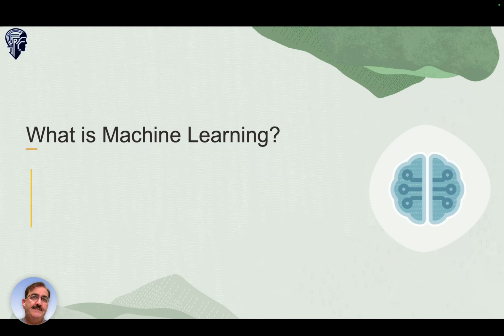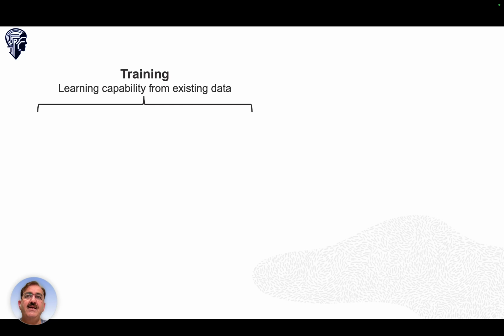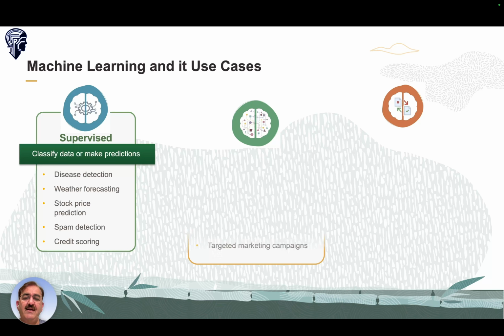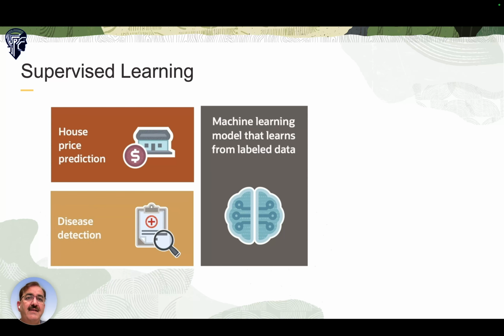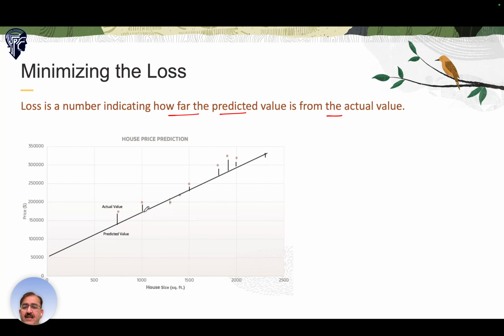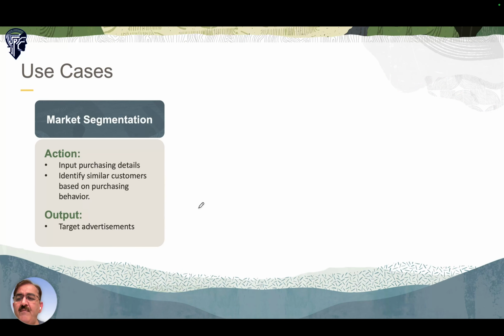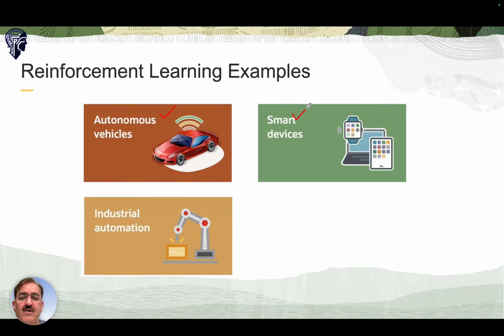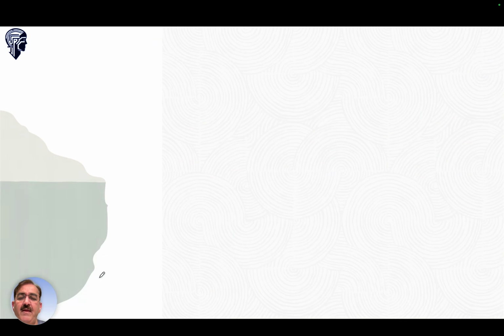Machine Learning for Generative AI and Prompt Engineering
Unlock the future of technology with our deep dive into "Introduction to Machine Learning | Generative AI and Prompt Engineering." In this comprehensive video, we'll answer the pivotal question: "What is Machine Learning?" Explore the dynamic domains of Supervised Machine Learning, Unsupervised Machine Learning, and Reinforcement Machine Learning. Whether you're a tech enthusiast or an industry professional, gain invaluable insights that will empower your AI journey. Don’t miss out on understanding how Generative AI and Prompt Engineering redefine intelligent systems. Watch now and elevate your expertise in this fast-evolving field! 🚀